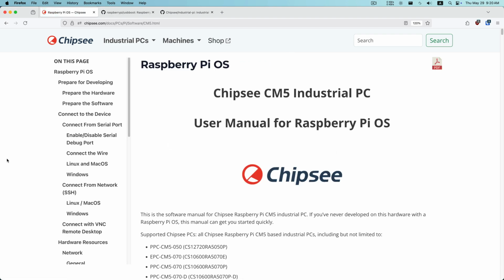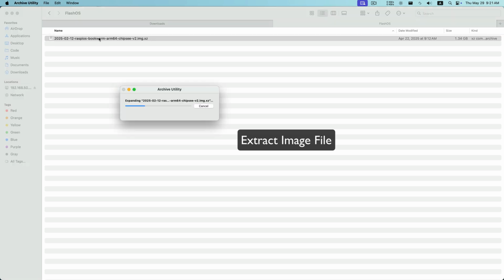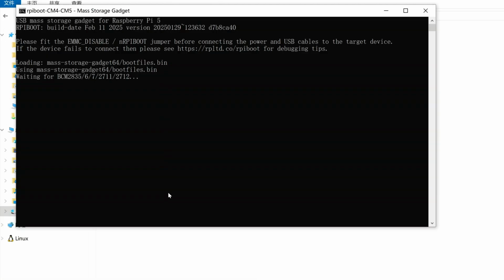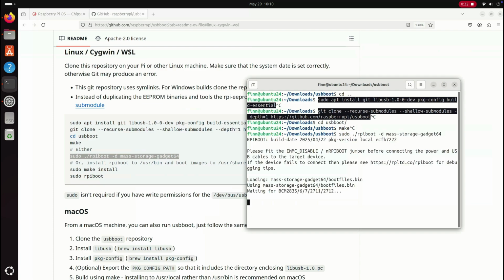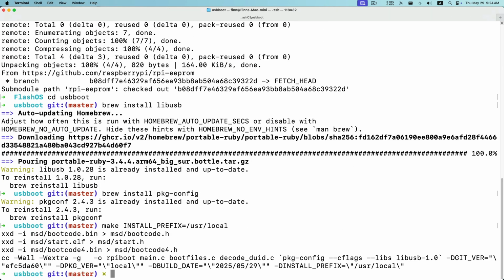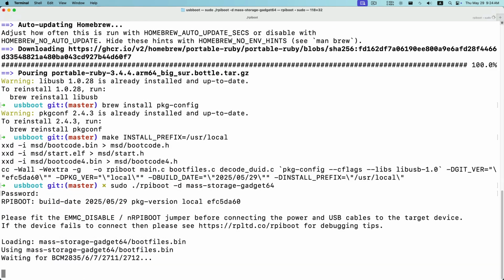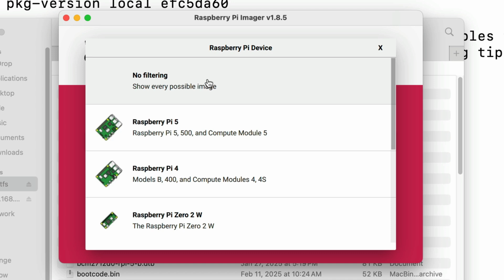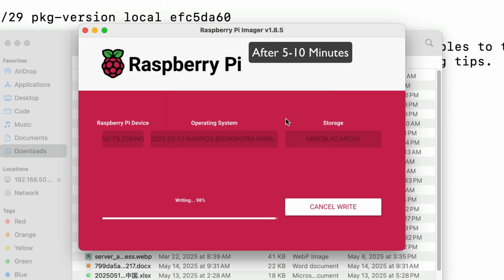How to Flash a OS Image to Chipsee Raspberry Pi CM5 Products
This video demonstrates how to flash a OS image to the Chipsee Raspberry Pi CM5 products, on Windows, Linux and macOS.

0:00 Text documentation
0:20 Download Chipsee OS Firmware
0:37 Usbboot - Windows
1:04 Usbboot - Linux
1:34 Usbboot - MacOS
2:06 PROG Button
2:45 RPi Imager
3:21 Reboot (Done!)